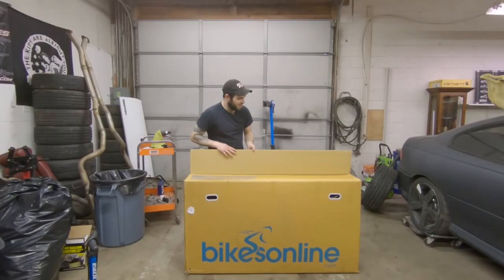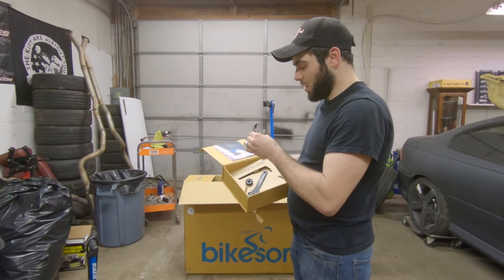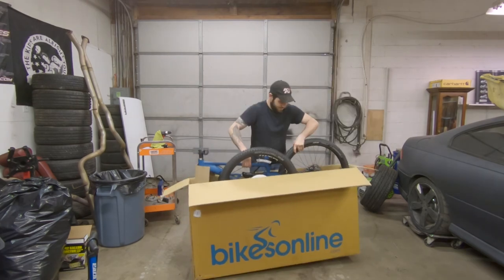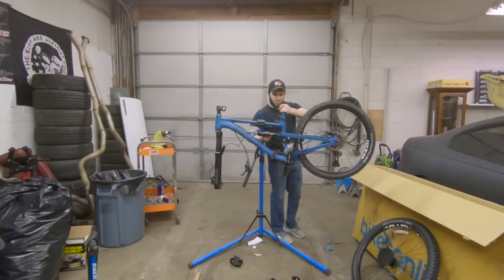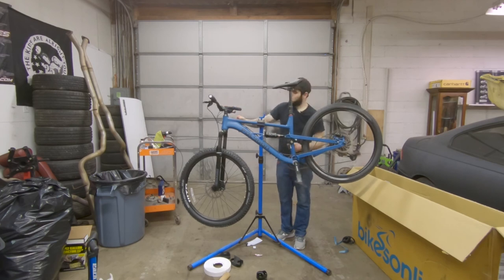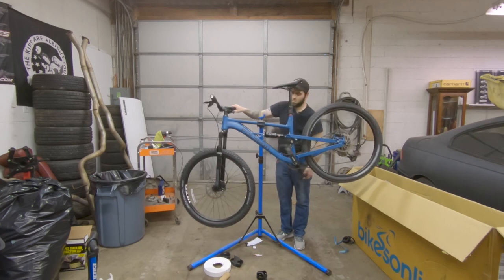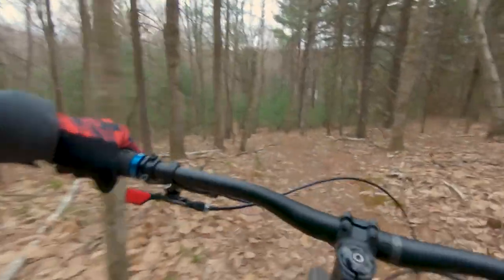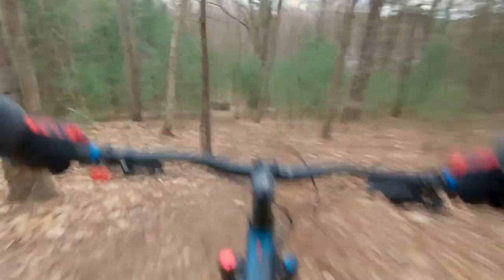BIKES ONLINE REAL REVIEW (SERIOUS)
This is my review of bikes online.